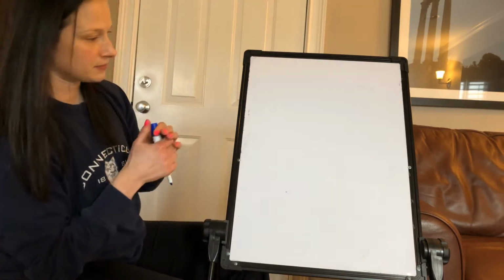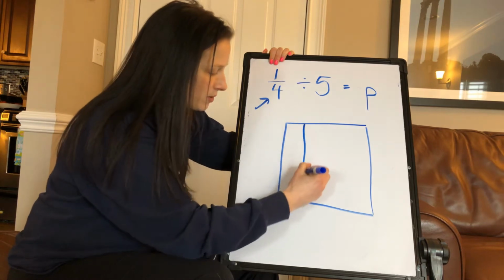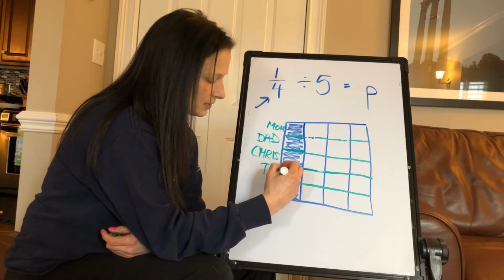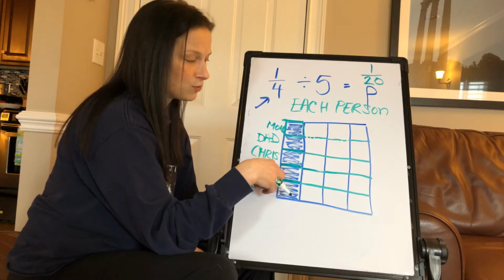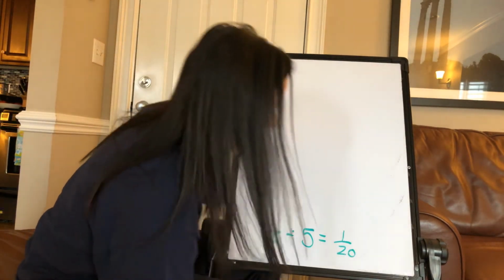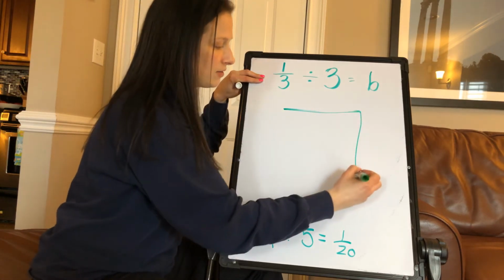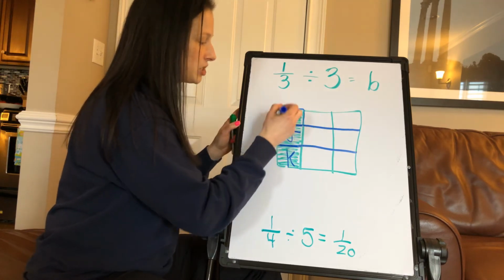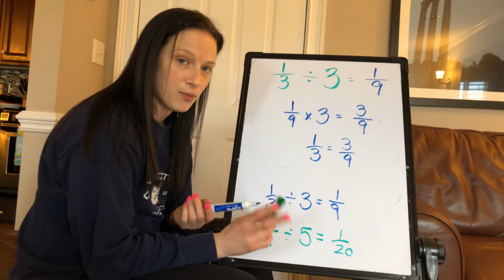Dividing a Fraction by a Whole Number (GRADE 5)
In this video, I’ll go over the representation for dividing a fraction by a whole number. In fifth grade, we work with a numerator of one when we are dividing, but you can use this strategy to help you solve division situations with numerators greater than one!  This is a fifth grade standard in MA.